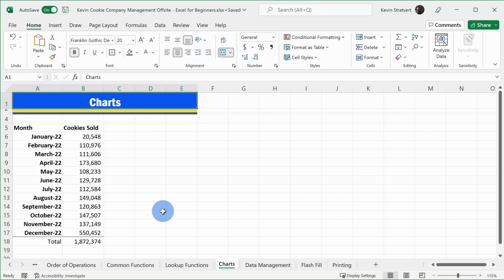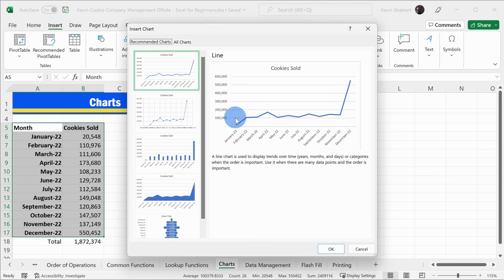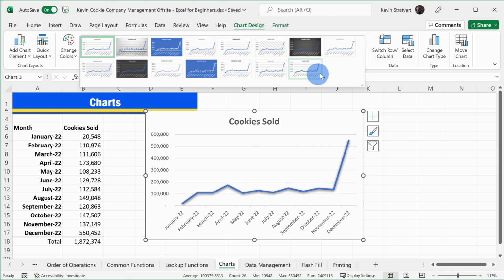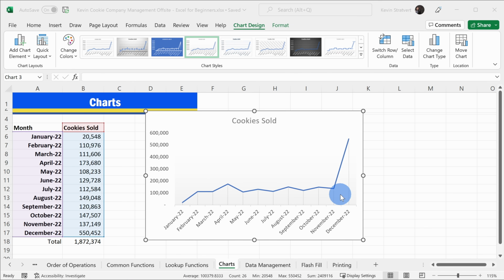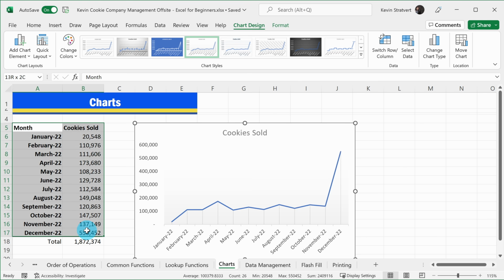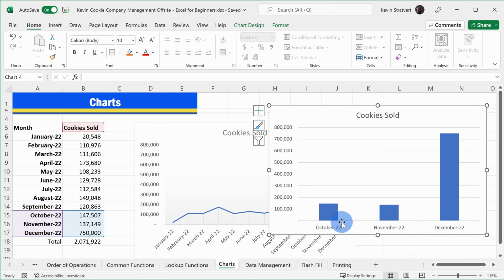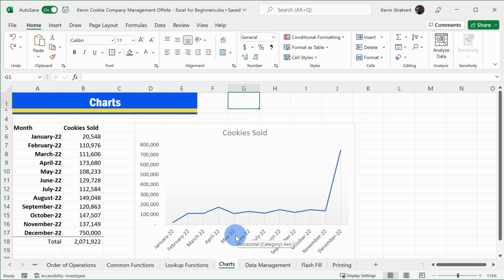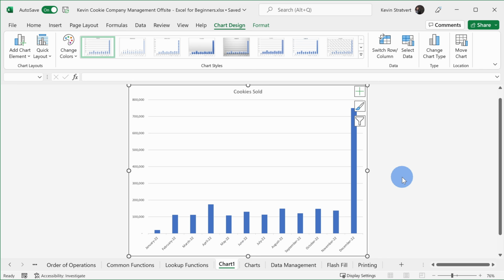7-1. Charts: Insert and format charts